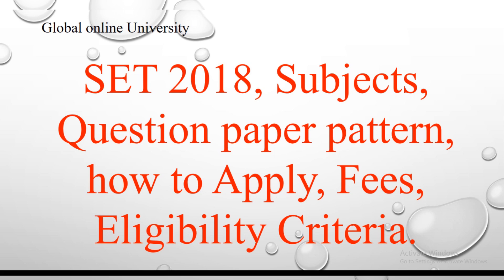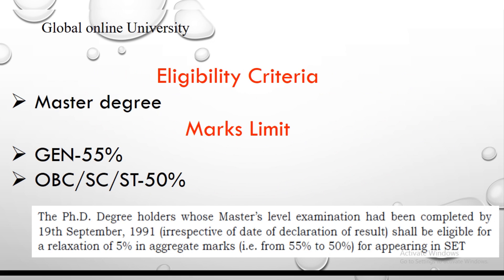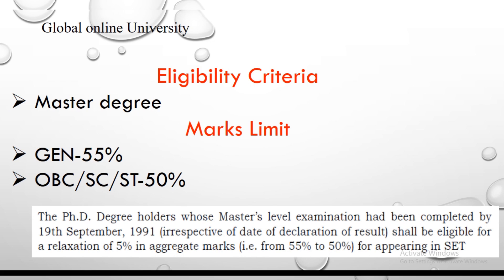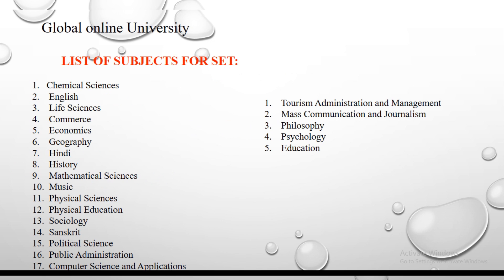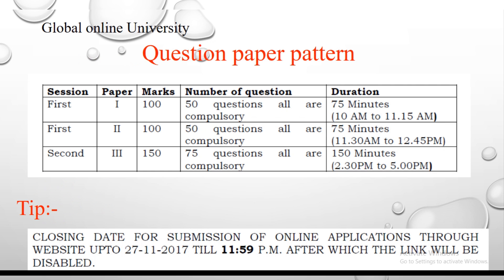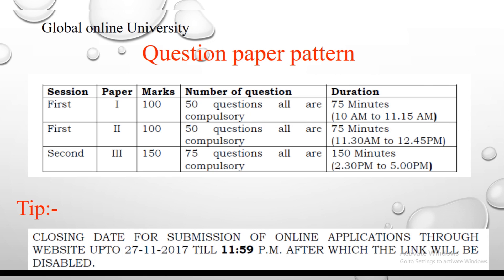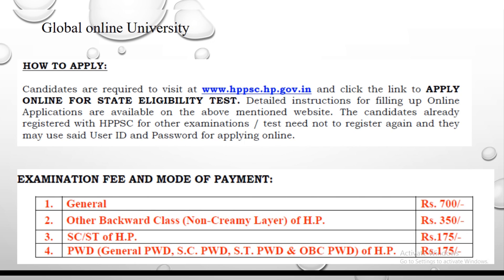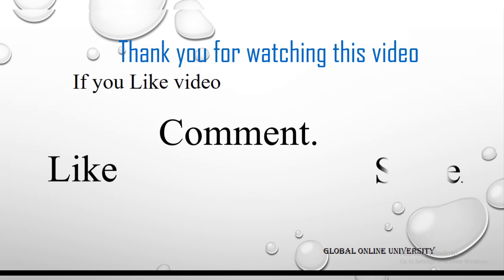SET 2019 exam Question paper pattern.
SET 2019 exam Himachal Pradesh.
SET exam 2019. SET 2019 EXAM.